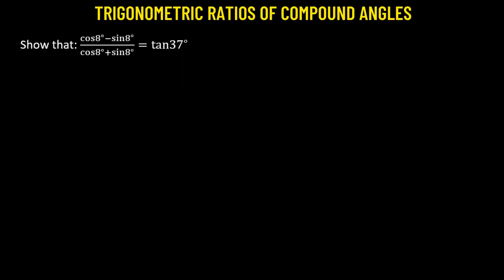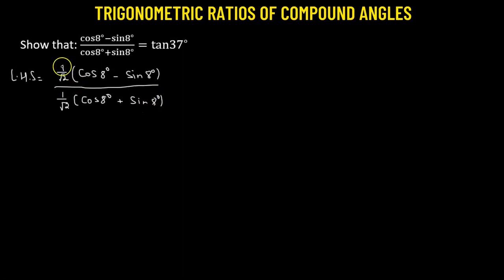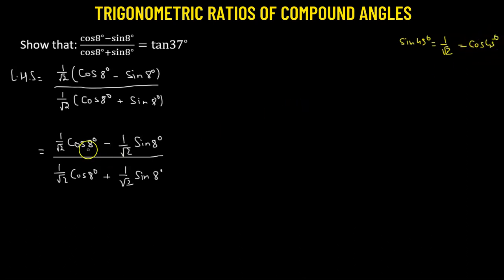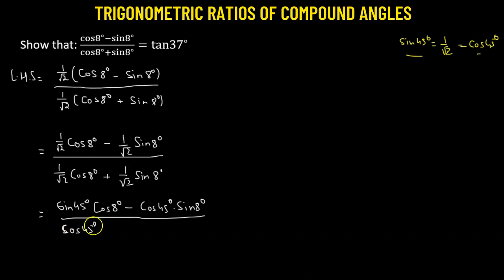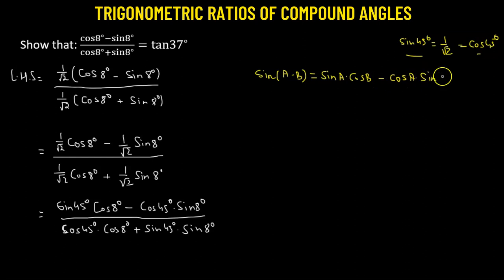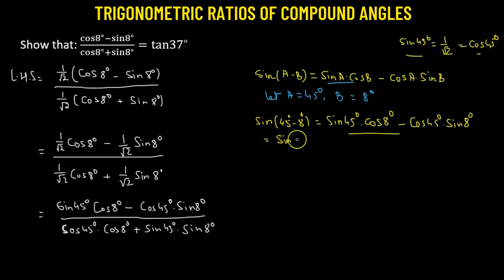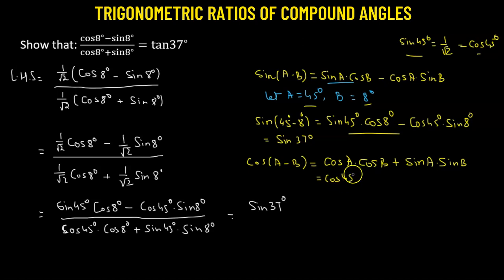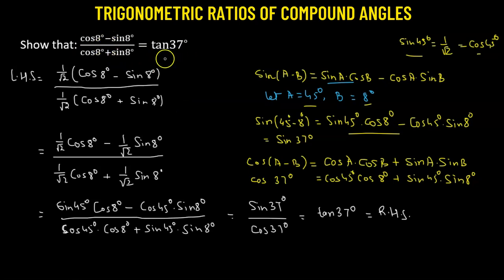25 | Trigonometry | Trigonometric Ratios of Compound Angles | Worked Out Problem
25 | Trigonometry | Trigonometric Ratios of Compound Angles | Worked Out Problem

📺 Welcome to MathandBolt (MnB) - your go-to channel for mastering math concepts! In this problem walkthrough video, we dive deep into the intriguing world of Trigonometric Ratios of Compound Angles. 📐

🤔 Are you struggling with those complex trigonometric formulas involving multiple angles? Don't worry; we've got you covered! In this video, we break down a challenging problem step by step, making it crystal clear and easy to understand. 🧩

🔍 Whether you're a student looking to ace your math exams or someone just curious about the beauty of trigonometry, this video is for you. We'll help you unlock the secrets of compound angles, so you can solve these types of problems with confidence. 💪

💡 We'll explain the concepts, provide valuable tips and tricks, and guide you through the problem-solving process, so you can tackle similar questions effortlessly. 🎓

👍 If you find this video helpful, don't forget to give it a thumbs up, subscribe to our channel for more math goodness, and hit that notification bell, so you never miss another math tutorial! 🛎️

📣 Got questions or need clarification on anything covered in this video? Let's learn and conquer math together! 🌟

Thanks for tuning in to MathandBolt! Get ready to level up your math skills and tackle those compound angle problems like a pro! 🚀📚
About